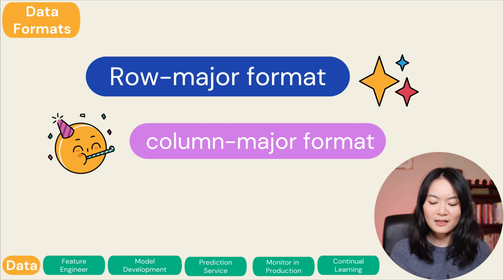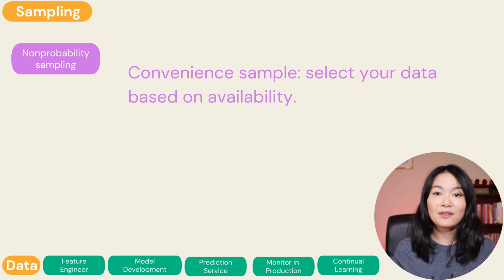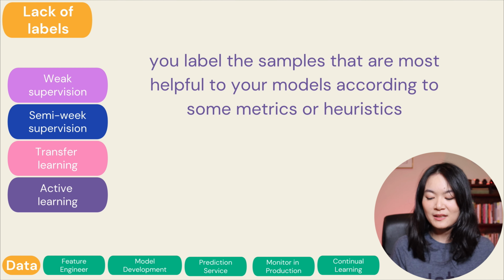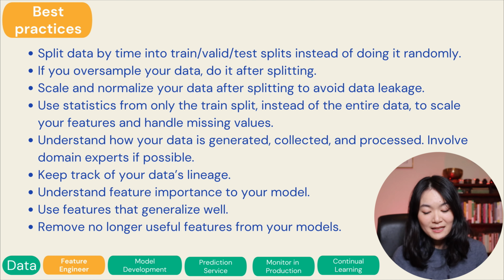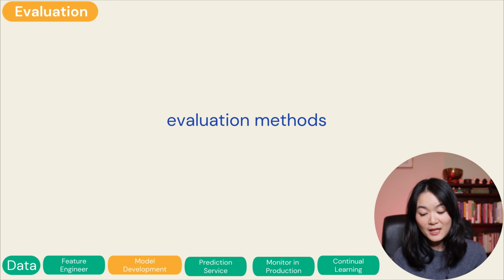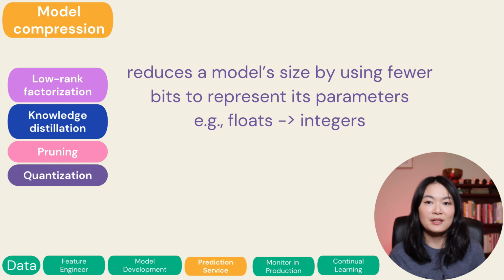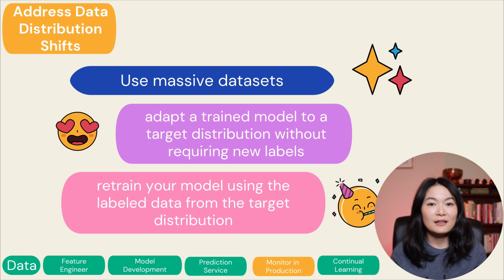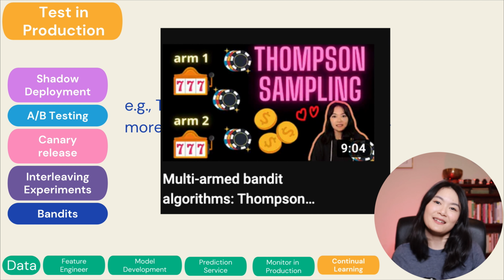Designing Machine Learning Systems | book summary | Read a book with me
Hi, in this video, I am going to summarize the book Designing Machine Learning Systems by Chip Huyen. This book covers a lot of machine learning system-related information including data formats, how to deal with imbalanced data, how to deal with missing data, how to evaluate models, how to improve model performance, how to monitor and test models in production, how to deal with data shifts, how to do continual learning, and many more. I’m going to summarize and highlight key points of the book, especially the following book chapters:
- Data Engineering Fundamentals
- How to create training data
- Feature Engineering
- Model Development and Offline Evaluation
- Model Deployment and Prediction Service
- Data Distribution Shifts and Monitoring
- Continual Learning and Test in Production

🛠  My gear  🛠
- Tablet (newer version)
- Hue lights